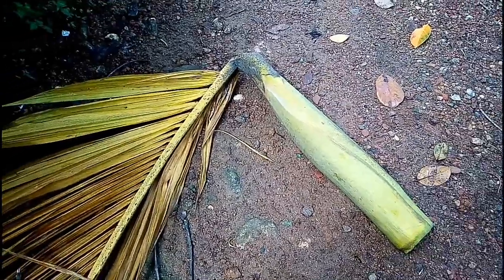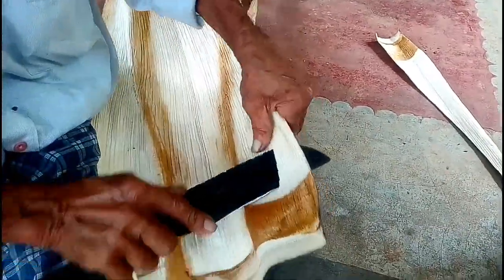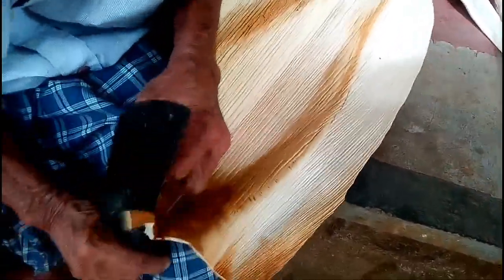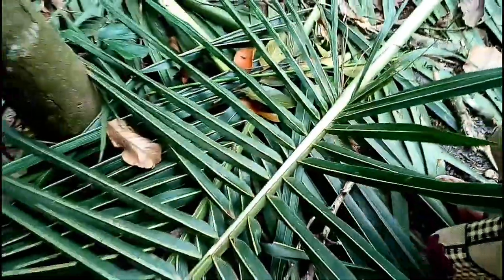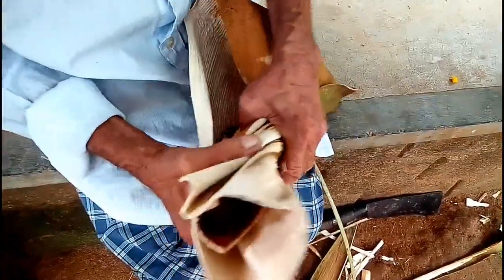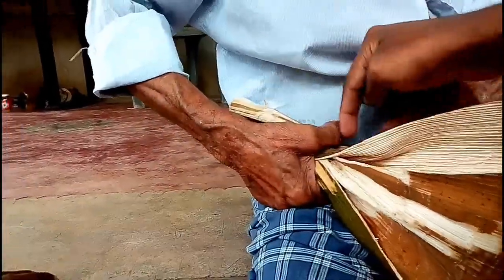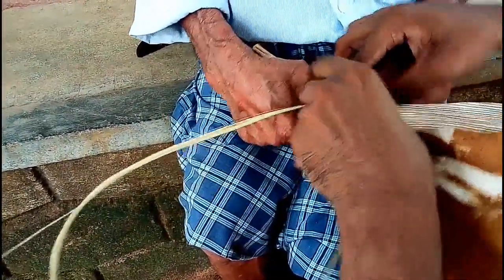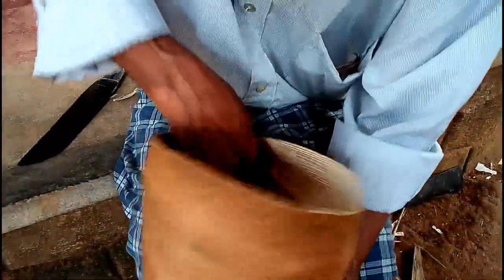pala thoppi making പുതിയ തലമുറക്കുവേണ്ടി ഒരു പഴയ പാളത്തൊപ്പി Ticks and tips malayalam channel DIY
pala thoppi making Malayalam